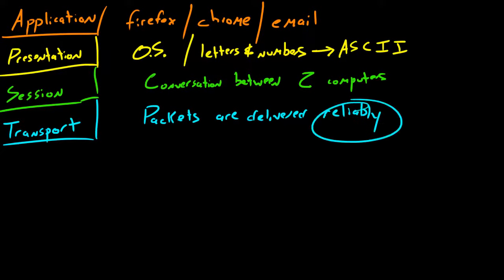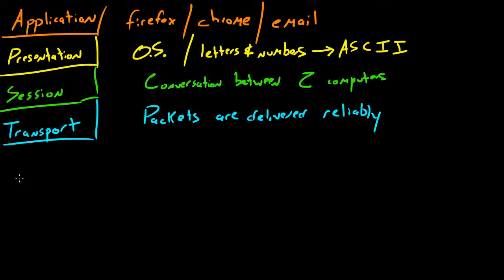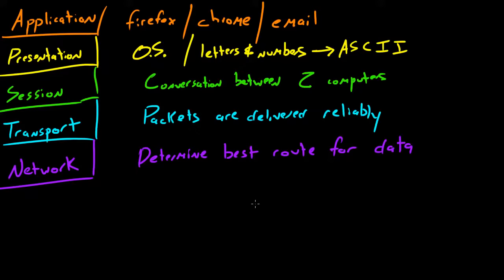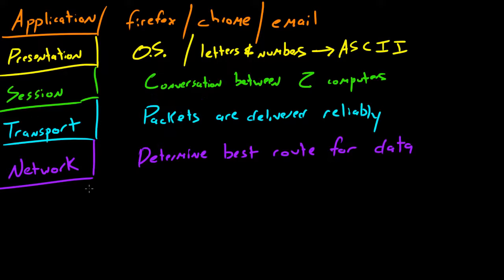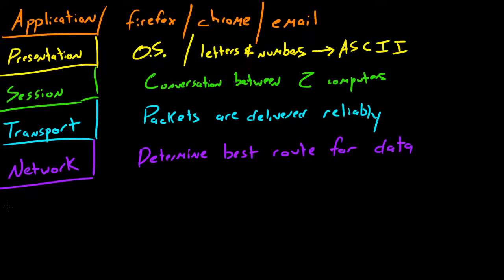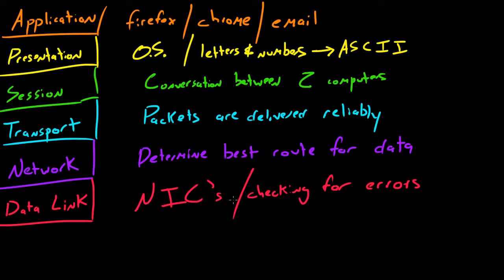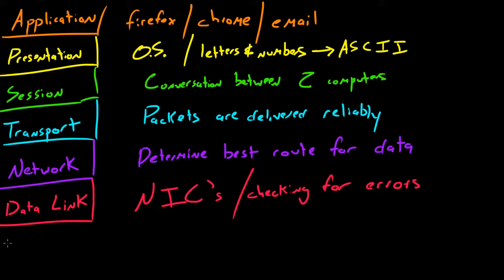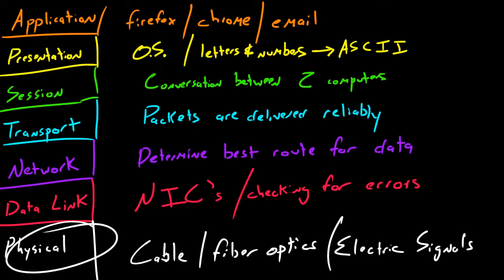Computer Networking Tutorial 17 More on OSI Model